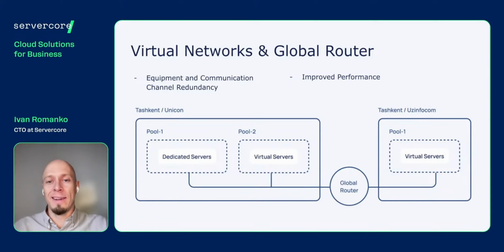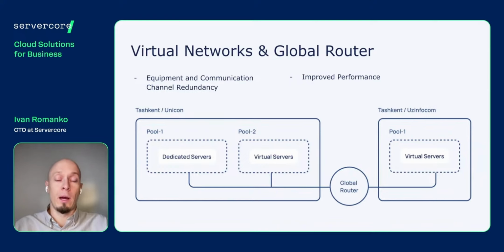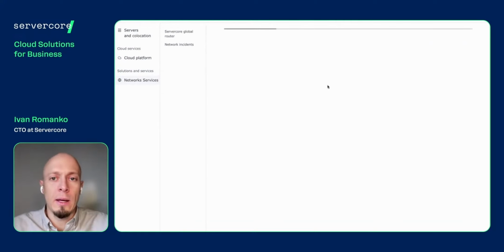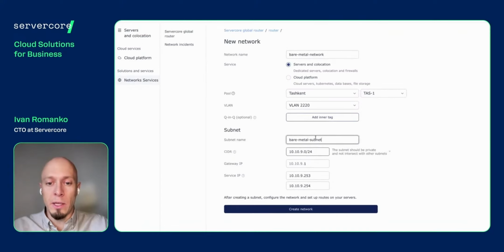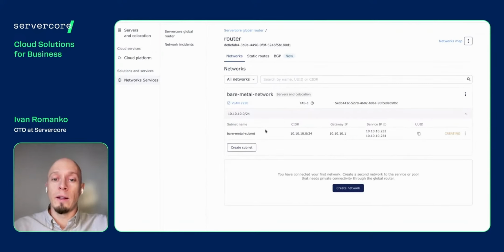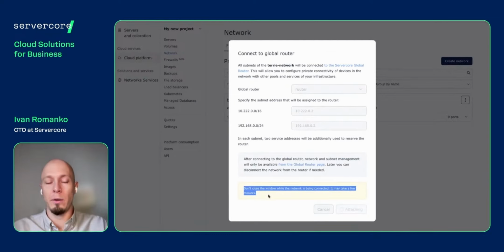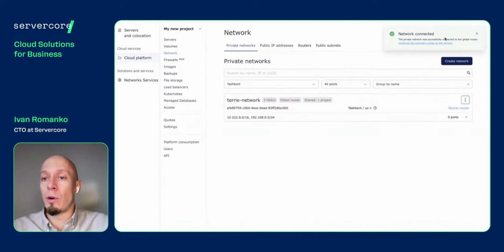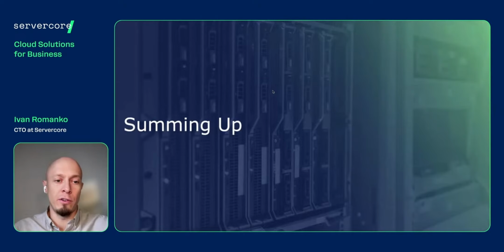Part 5. Global Router / Servercore Demo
In this video, we will talk about the global router, a service that allows you to organize a unified private network with various product pools. We will also summarize the experience of working with the Servercore cloud platform.

Servercore is an international IT infrastructure provider with local presence in Kenya, Uzbekistan, and Kazakhstan.

If you are interested in working with Servercore products, follow the link to access the control panel